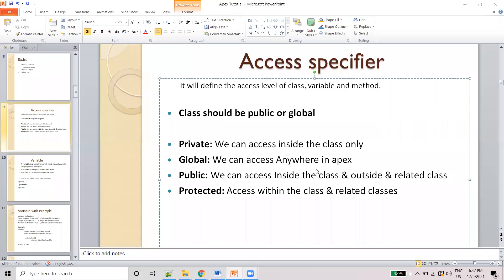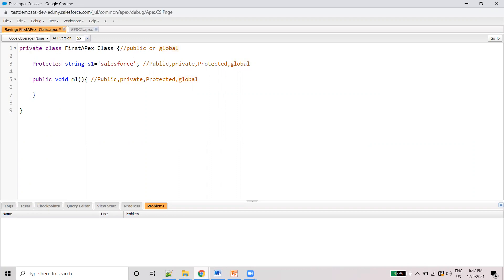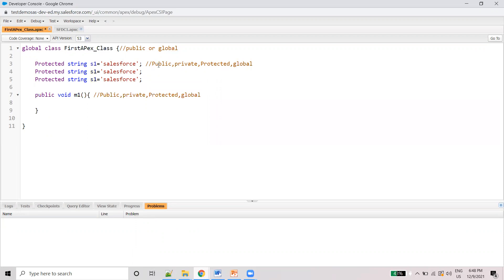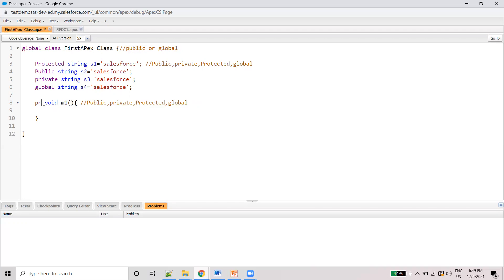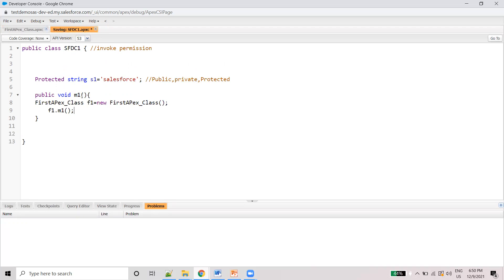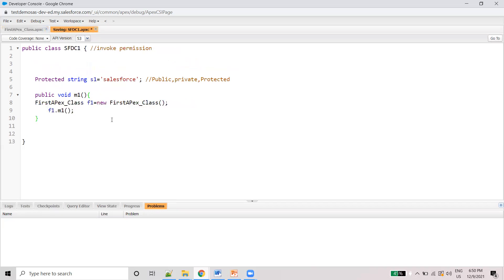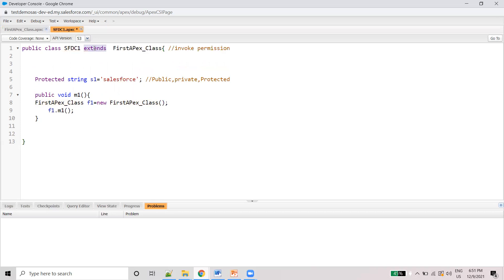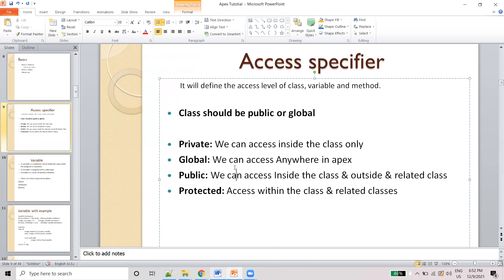Apex Tutorial || What is Access Specifier in Apex with example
For Salesforce Admin/Development training Contact by below number